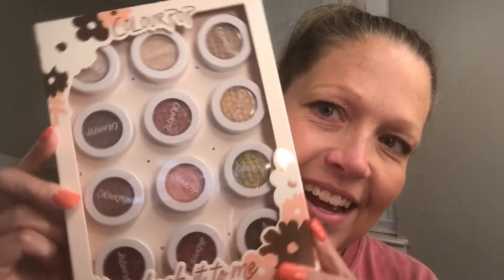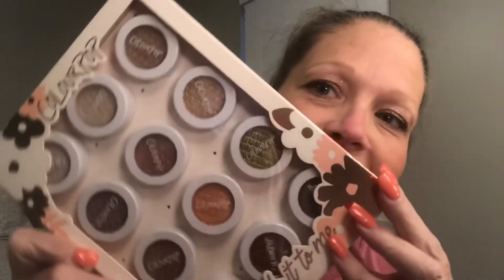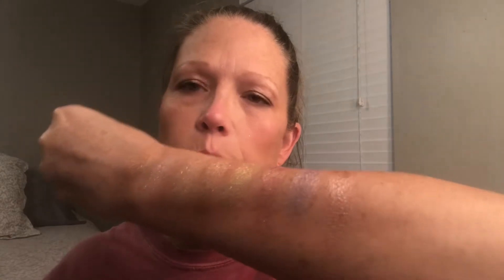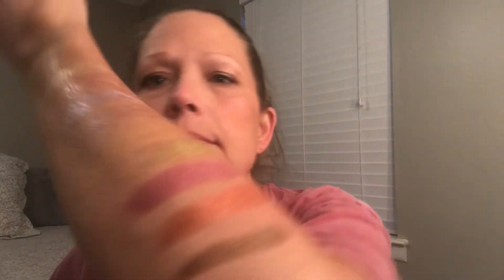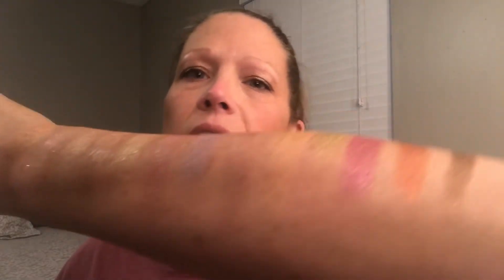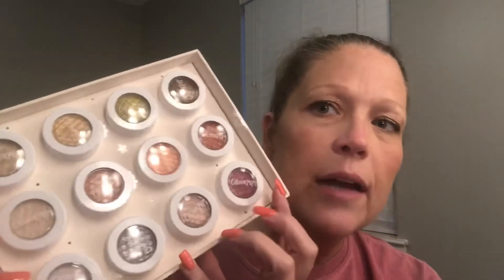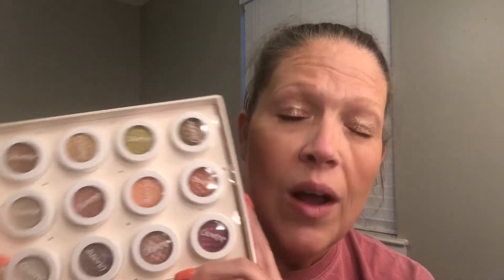🎂Colourpop Birthday Vault-Haul and Swatches!🎂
I hope that you enjoy all the brand new content I will be sharing with you.  I hope to have lots of makeup, beauty, skin care, health, lifestyle, food, fashion, home, decor, hauls and crafting videos.